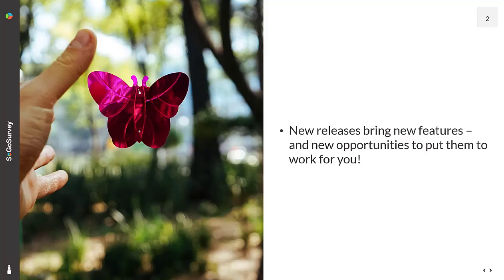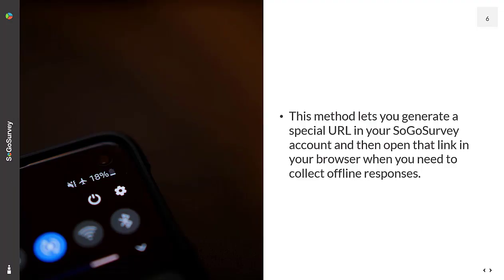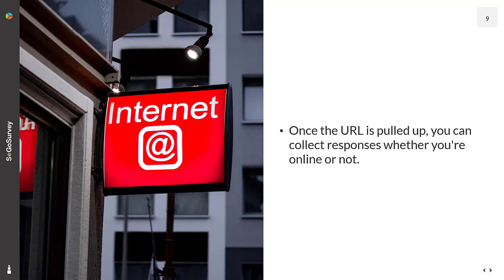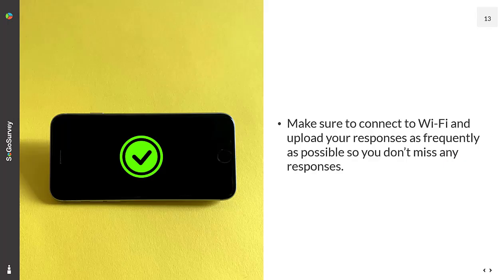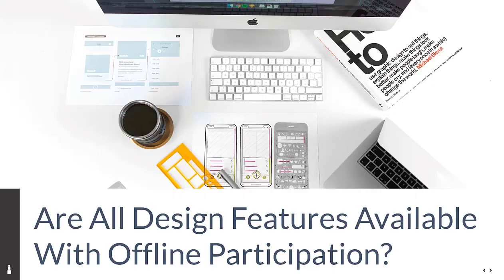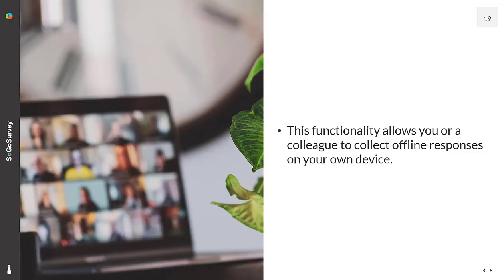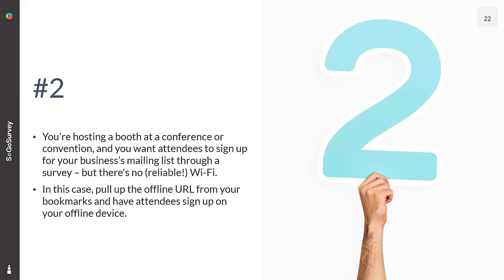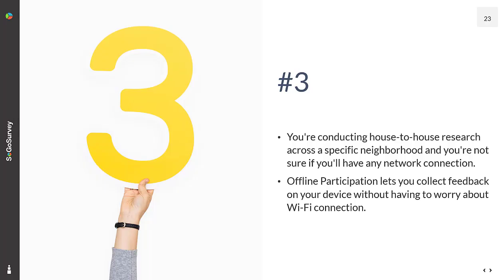FAQ: Offline Survey Participation | SoGoSurvey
Want to know the answers to the most common questions regarding offline survey participation? This video is here to help!